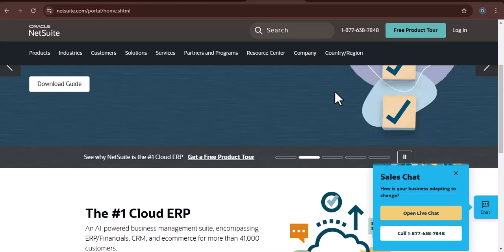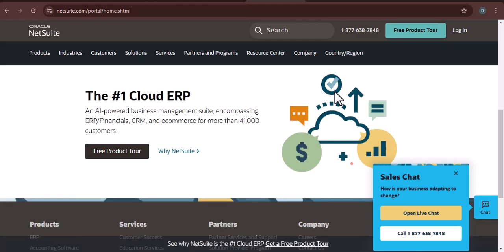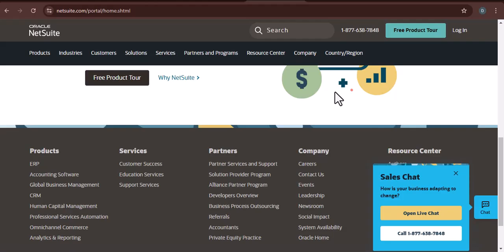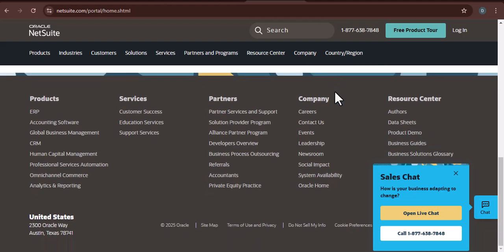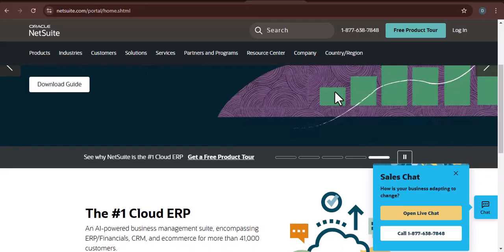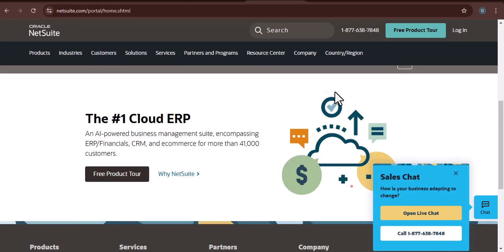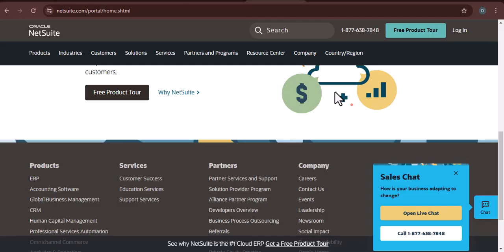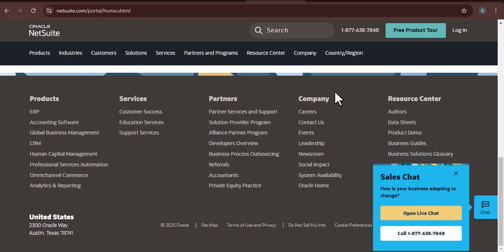How do I submit expenses to NetSuite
In this video, you will learn about How do I submit expenses to NetSuite

9 YouTube Channel Ideas to Help You Choose Your Own

✅IGNORE THIS
Related Search: